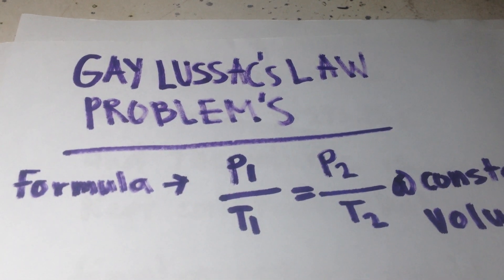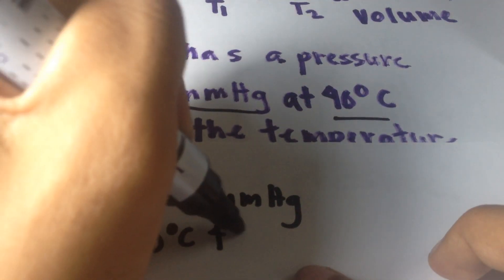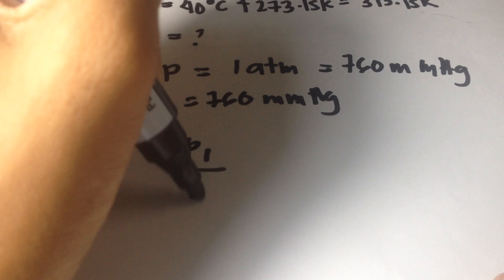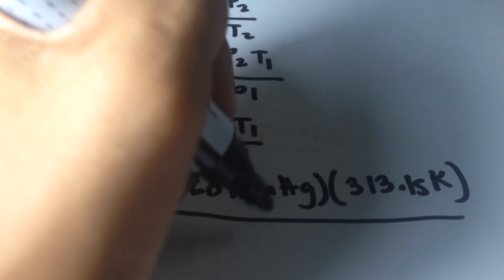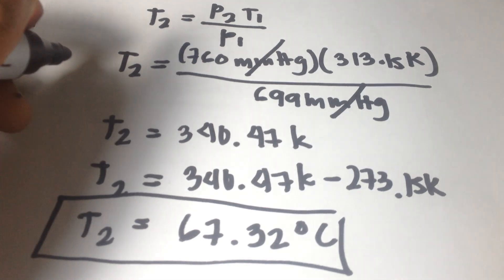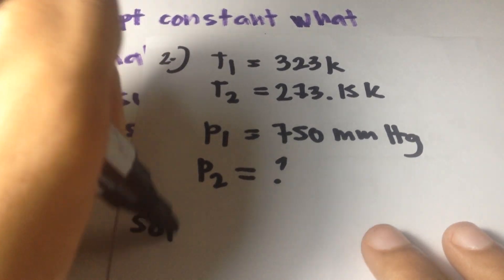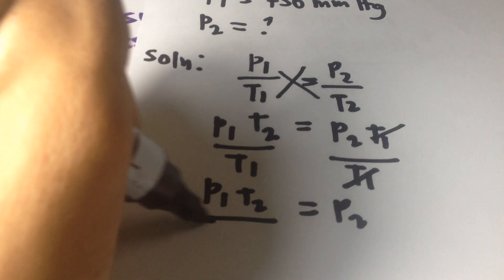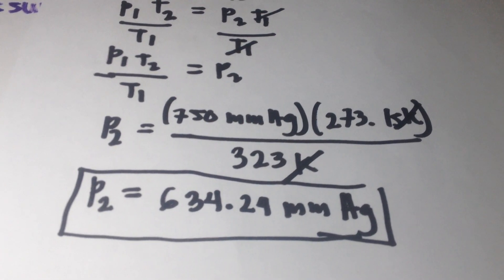Gay-Lussac's Law problems (Gen Chem 1)